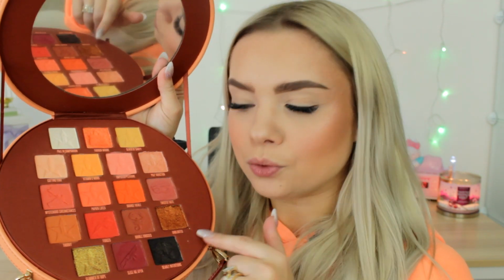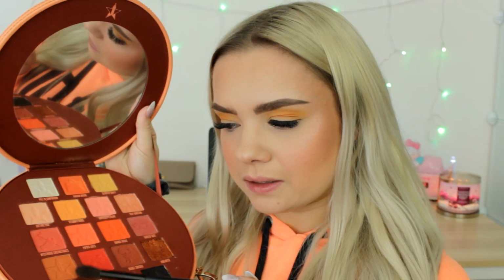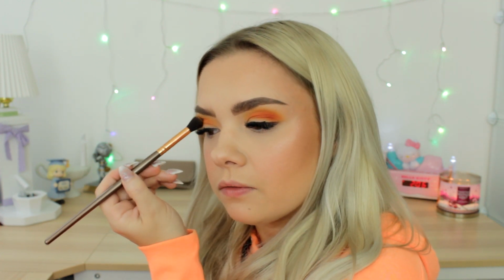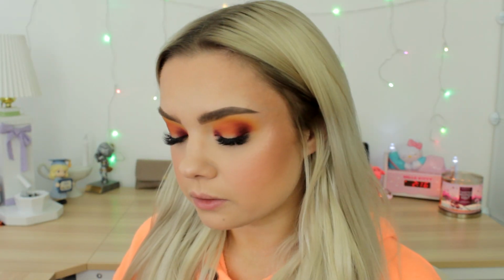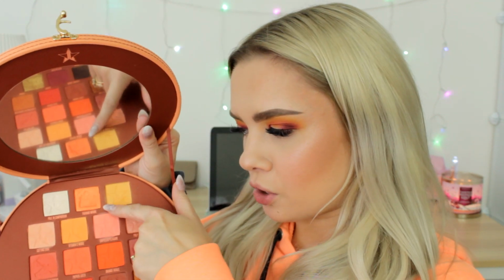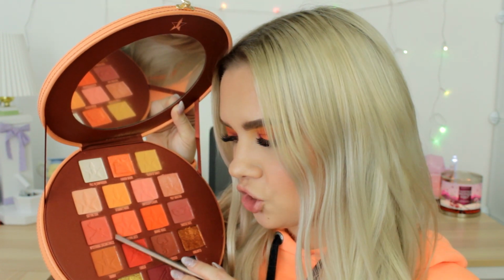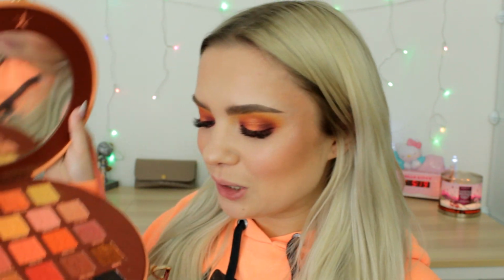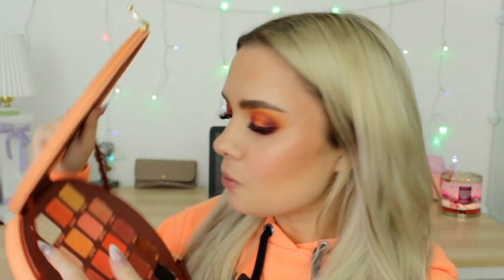Jeffree Star Cosmetics Pricked 📌 Makeup Collection GRWM!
Hello Everyone! :]
In this video I am doing a Get Ready With Me (GRWM) on the Pricked Eyeshadow Palette from Jeffree Star Cosmetics! I'll also be using some of the other products from the same collection - including Highlighters, Lip Products, & More! I hope you all have a wonderful day, and I will see you all in a new video next week!

✨ Become a Business Partner and/or Customer of one of the Top Online Luxury Hair & Skin Care Brands: Monat! ✨
Click Join
Search for Me: Brooke Sluiter
Click Go To Shop
Then begin your journey to Better Hair, Skin, & Wellness!

OR

✨ Take my personal Hair & Skin Quiz and I'll do all the work for you! ✨